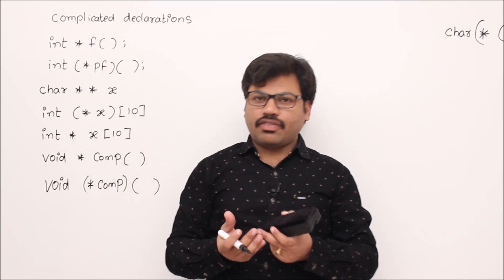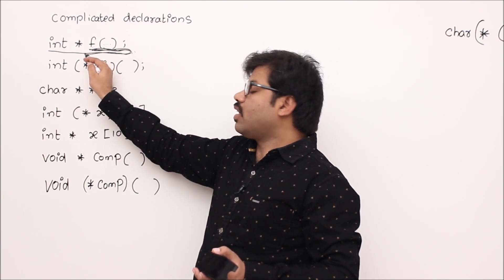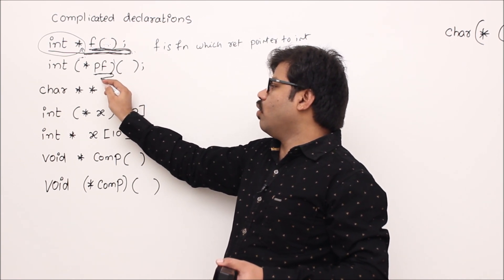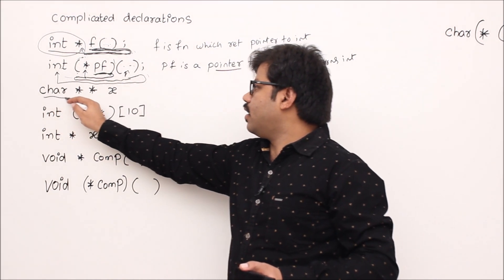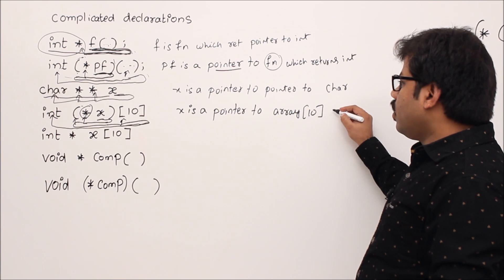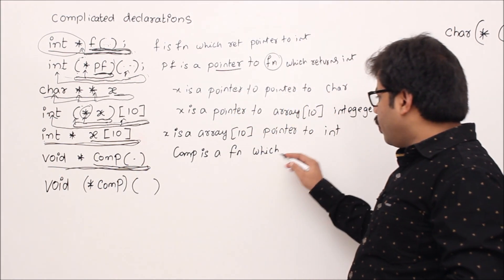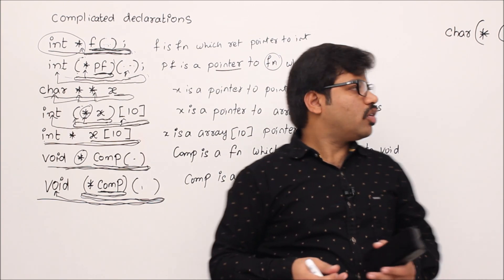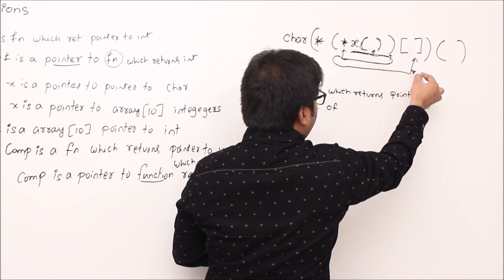C PointerDeclarations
How to read complex declarations in c programming